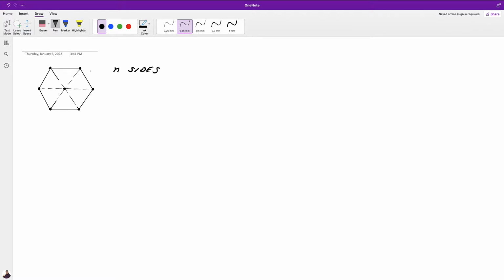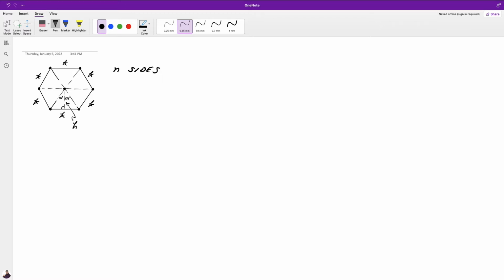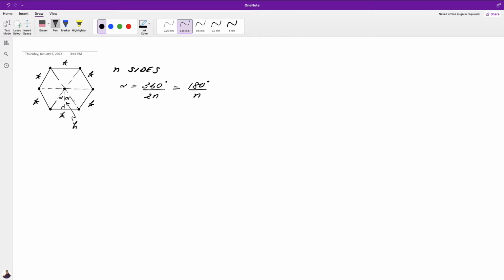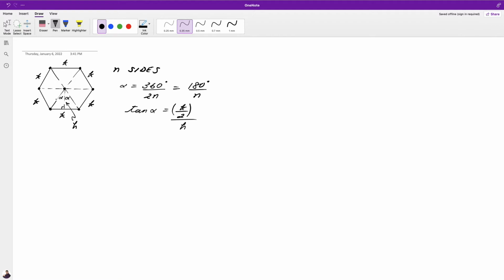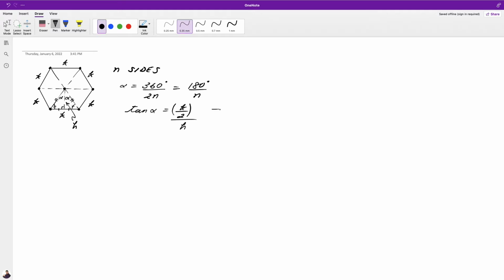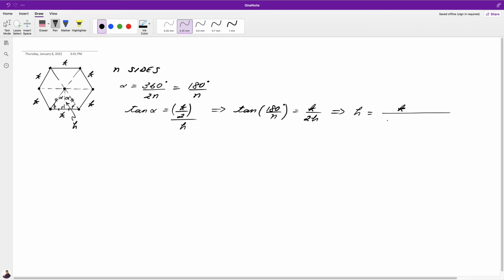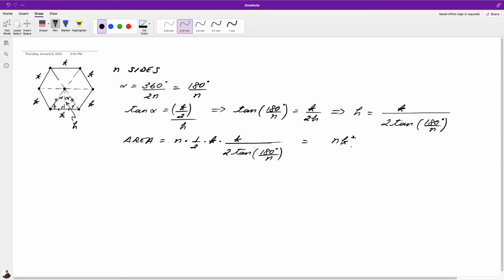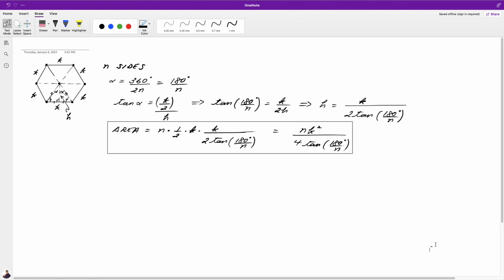Area of a Regular N-Sided Polygon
In this video, the derivation of the formula of the area of a regular n-sided polygon is presented.